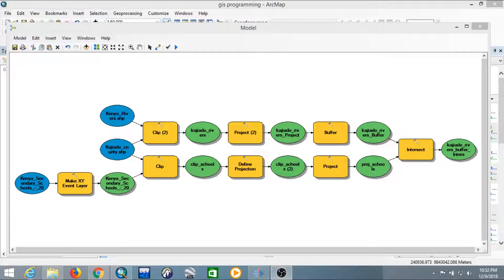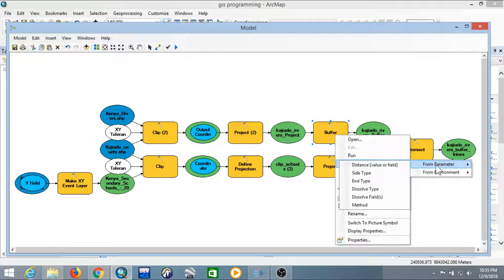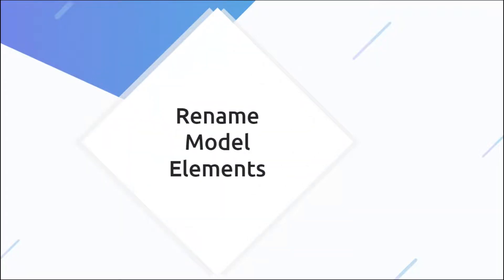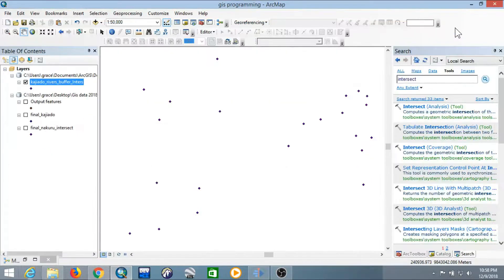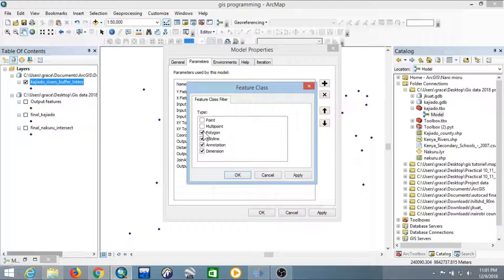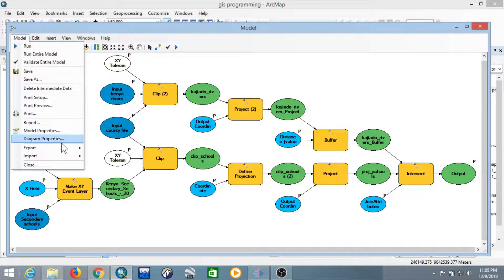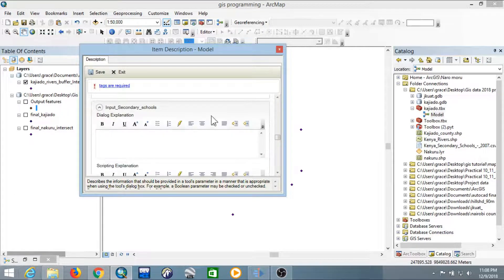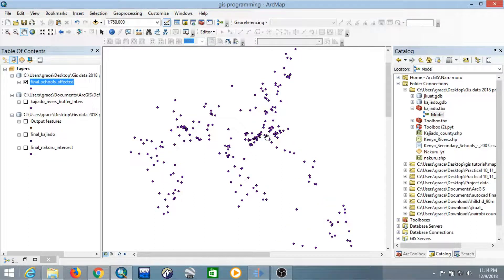Convert Model to a Tool | ArcGIS Model Builder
Steps in the tutorial.
1. Exposing tool parameters
2.Create model parameters
3.Rename model elements
4.Setting model parameter order
5.Setting model parameter type
6.Setting filters for model parameters
7.Managing intermediate data
8.Changing gemeral model properties
9.Documenting the model